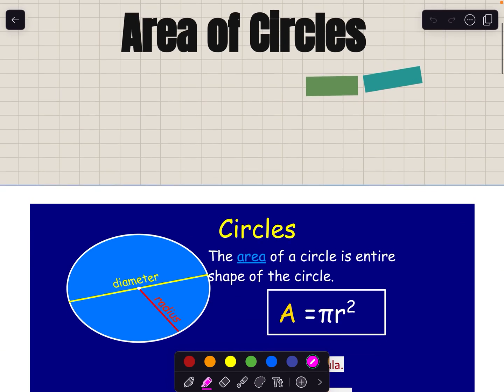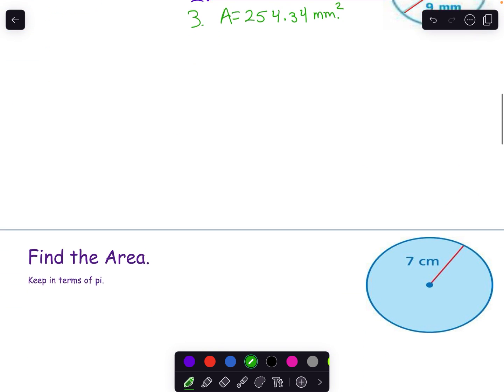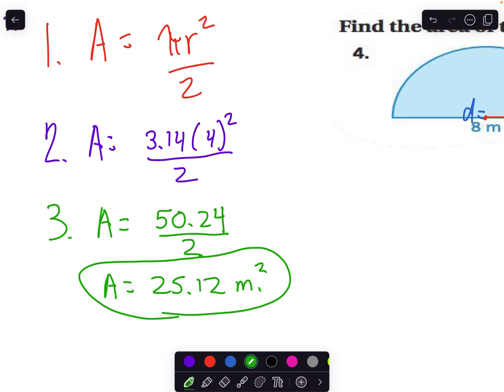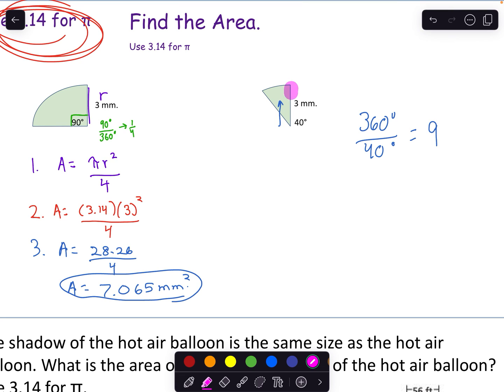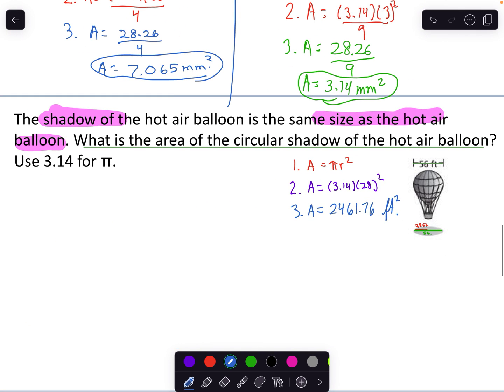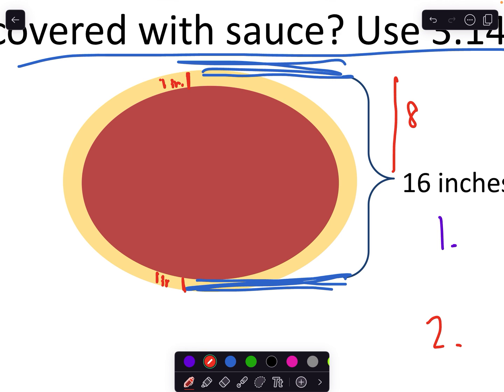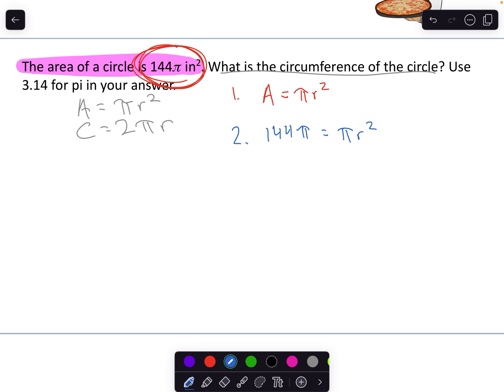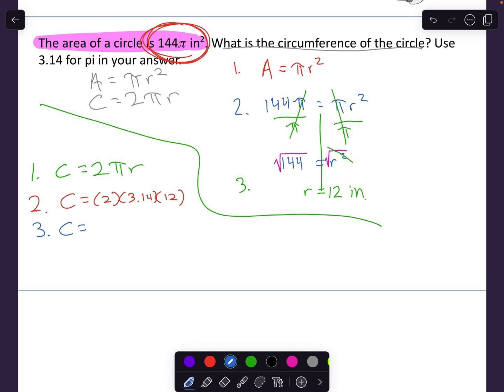Area of Circles